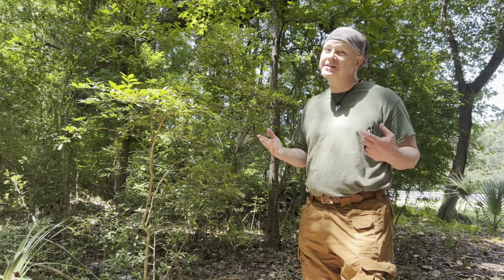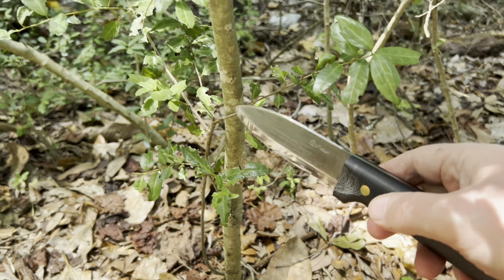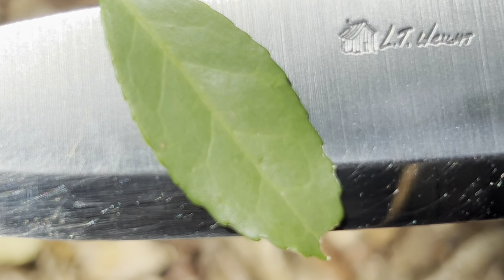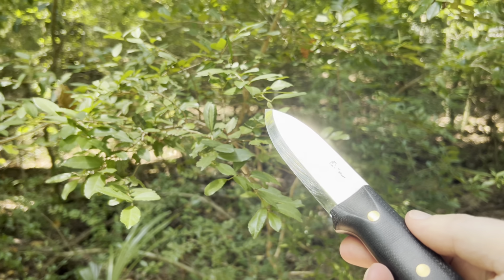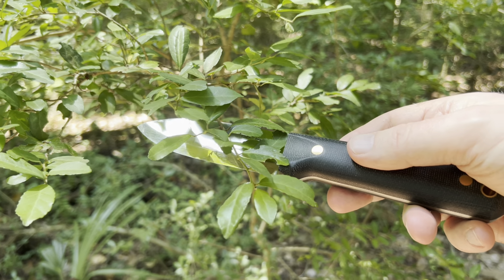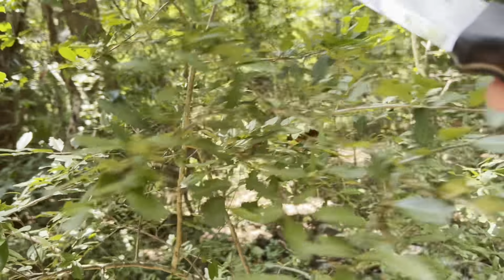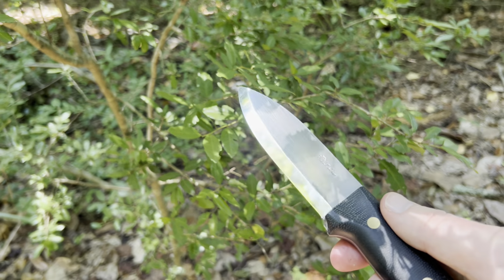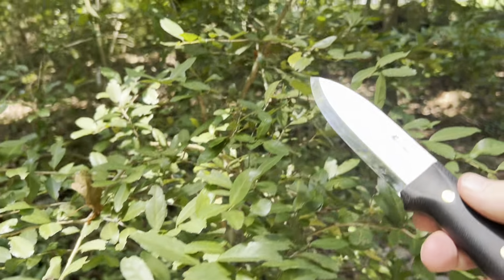Yaupon with Sarge!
Checking in on Sarge and Yaupon as a coffee substitute!